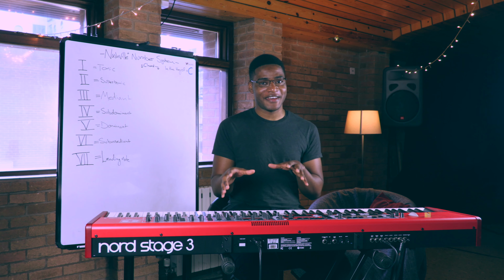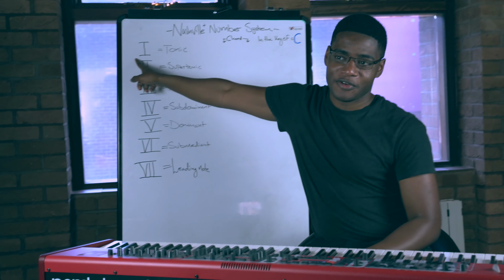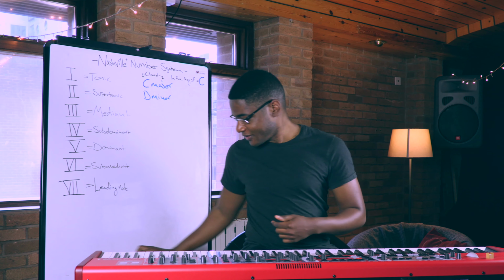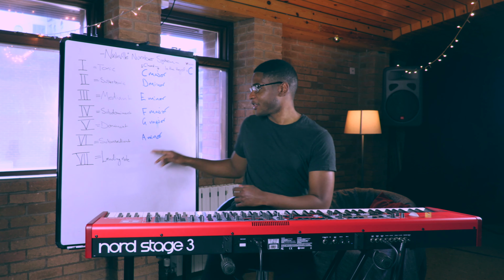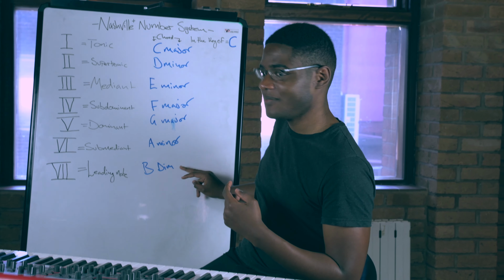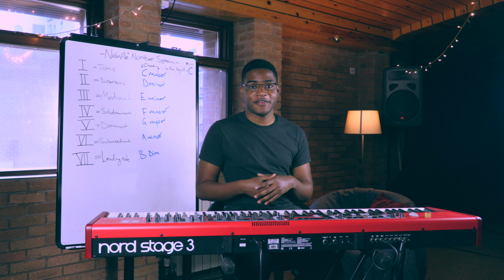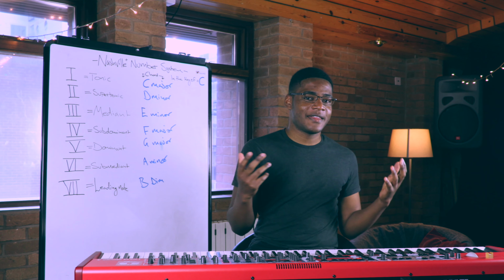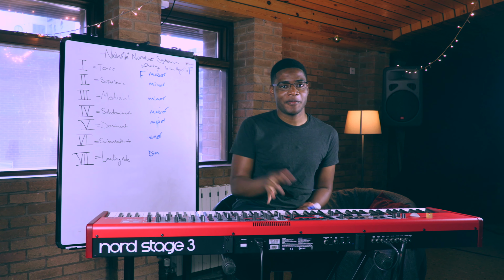A Simple Introduction to The Nashville Number System // With JOE D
In this video Joe Davis, a seasoned musician and keys player, introduces and expounds the Nashville Numbers concept. Nashville Numbers are regularly used in bands all over the world and mostly in worship music. This is a really helpful concept to grasp and understand for band members and for worship bands.

T H R E A D S